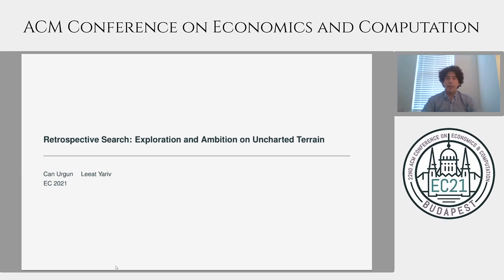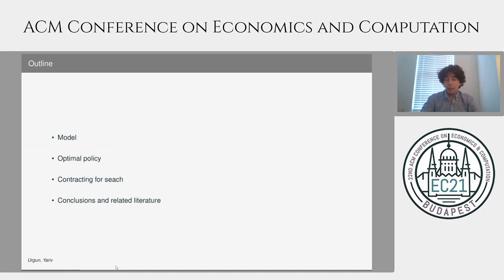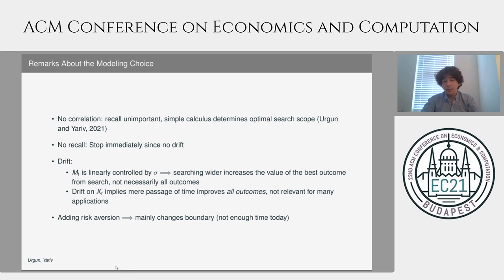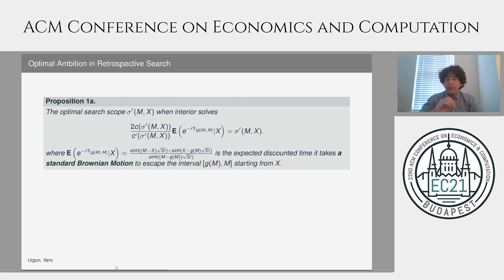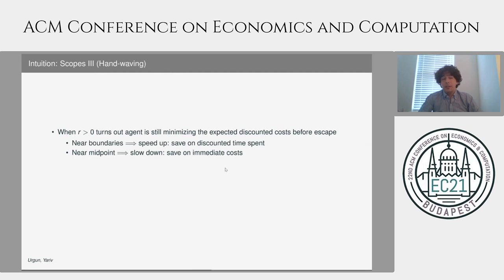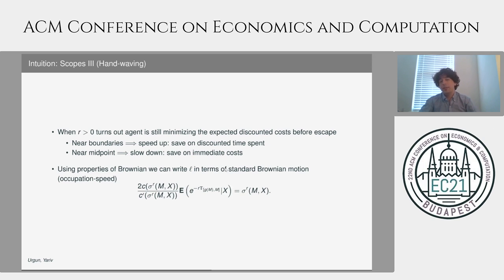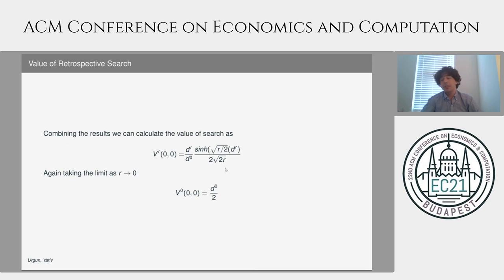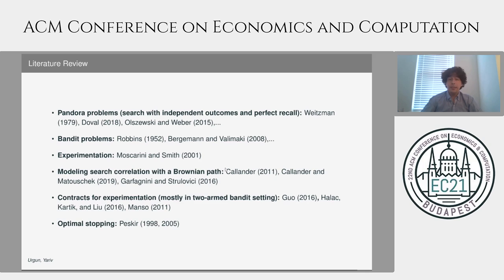EC'21: Retrospective Search: Exploration and Ambition on Uncharted Terrain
Title: Retrospective Search: Exploration and Ambition on Uncharted Terrain
Authors: Can Urgun, Leeat Yariv
Speaker: Can Urgen
Session: Dynamics and games